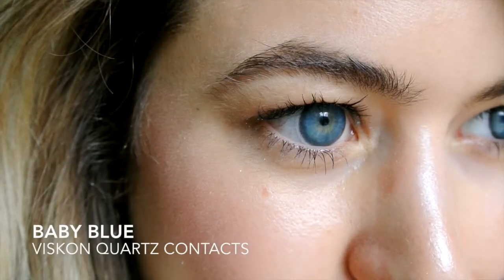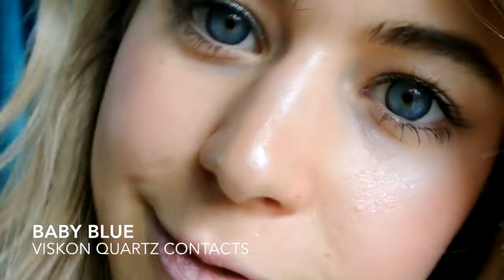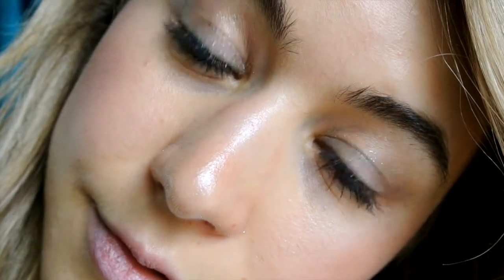Product Review: Viskon Quartz Colored Contacts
I had too much fun comparing two colors by the Viskon Quartz contact collection. These crystal-like contacts from HoneyColor.com are very comfortable and subtle, which make them perfect for every day use.